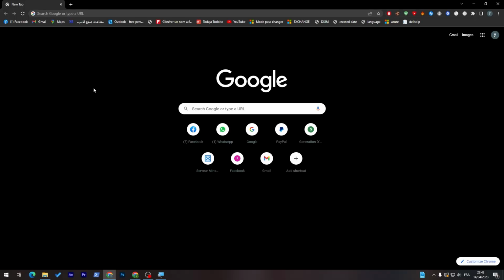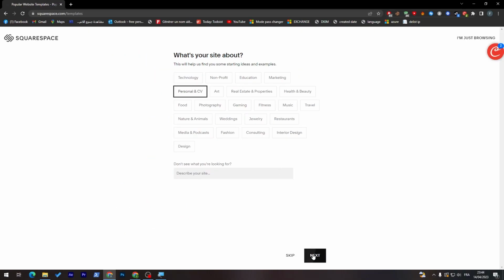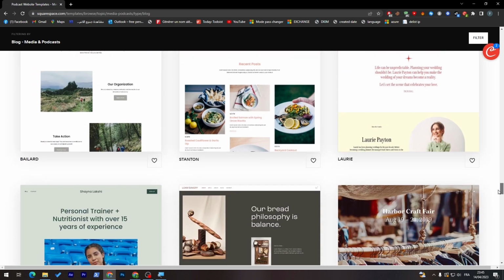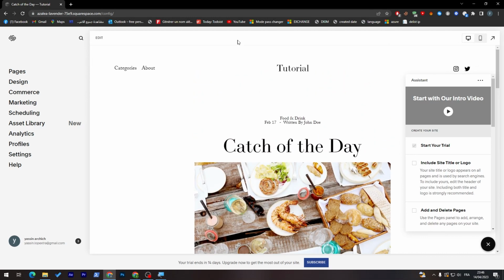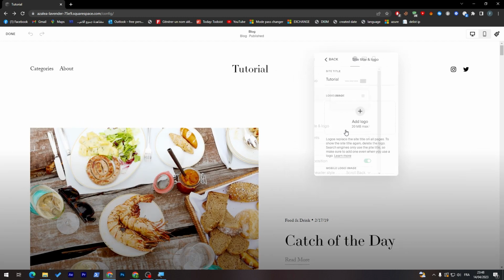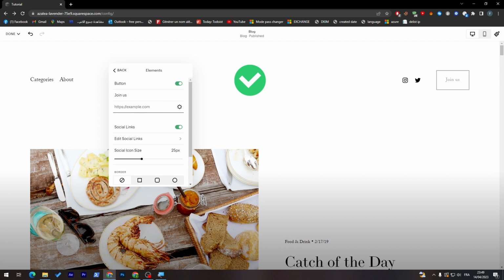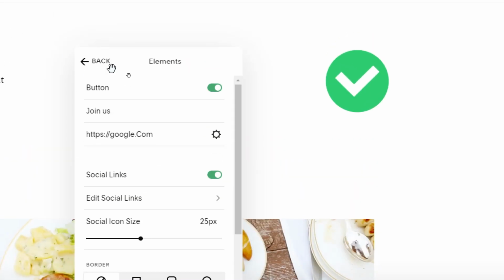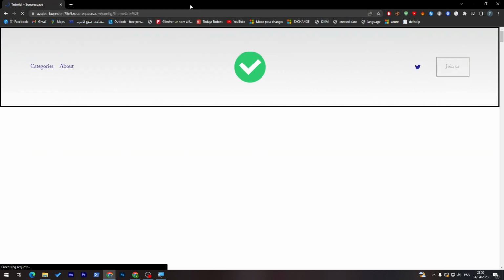How To Create Newsletter Using Squarespace ! (Full Beginners Guide)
Today I show squarespace newsletter,squarespace tutorial,squarespace newsletter block,squarespace newsletter color,squarespace tutorials,how to use squarespace,squarespace,email campaign squarespace,email marketing squarespace